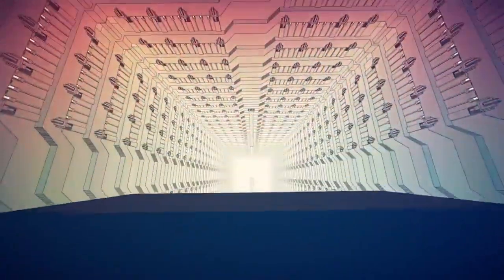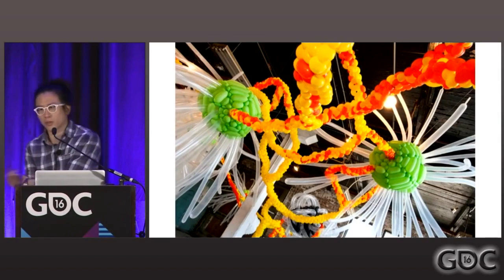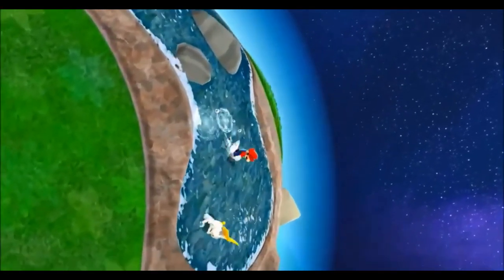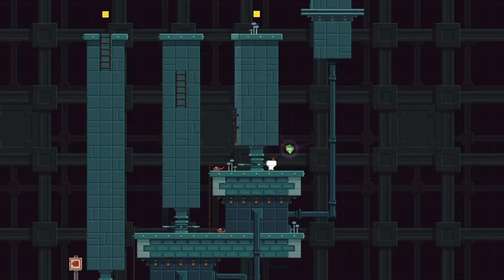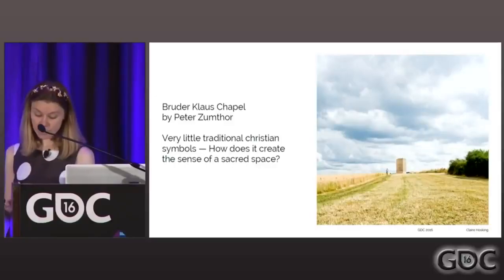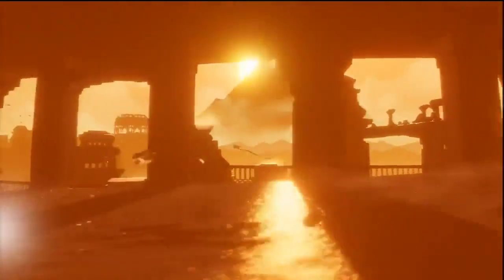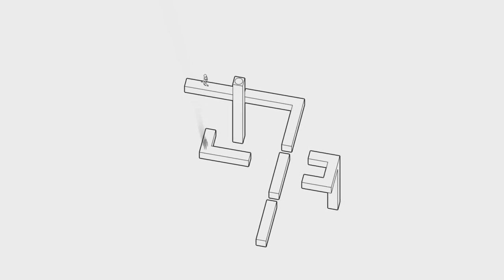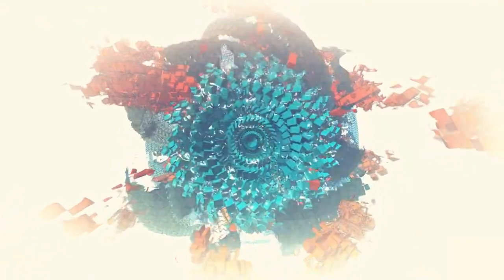Rethinking Space in Game Design | Manifold Garden and Designing Spectacular Spaces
Video Games are a spatial medium, both in the its physical construction as well as in our experience of it. In this video, we survey the evolution of space in games, from 2d to 3d to more exotic forms of geometry, and how this has impacted game design. From Donkey Kong to Manifold Garden by way of Portal, we find that space has not only evolved in its physical properties, but also in the design of our experience of it. By turning to art forms versed in the design of space, namely interior design, architecture and mother nature itself, Game designers have transformed not just the shape of space, but also the meaning that it encodes.

Sources

-The Shape of Space Jeofry Weeks

-Flatland

-Video Game Spaces Micheal Nitsche